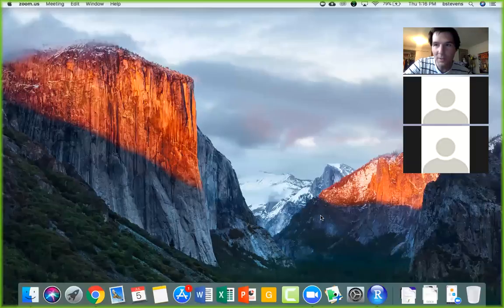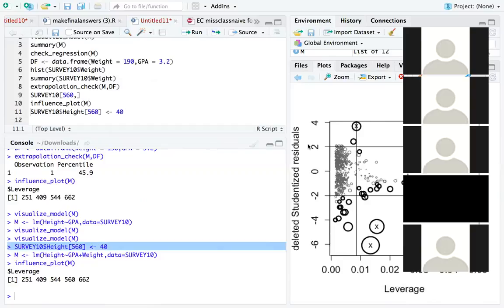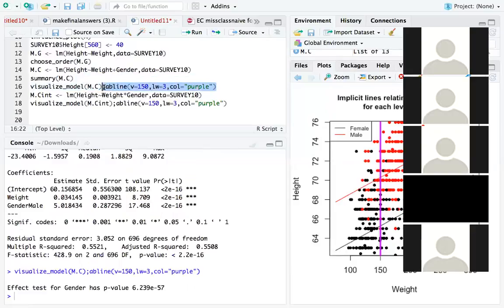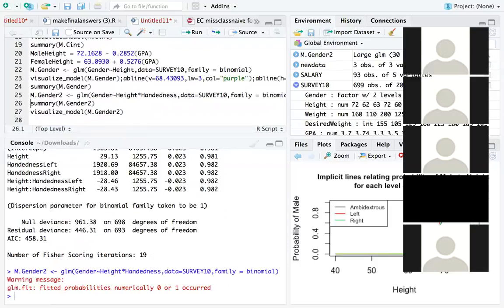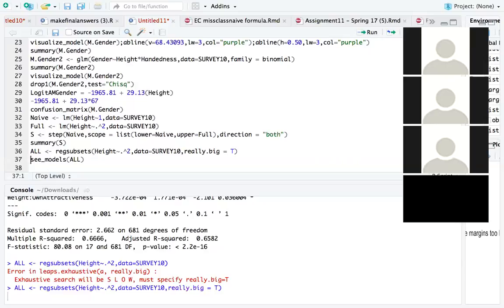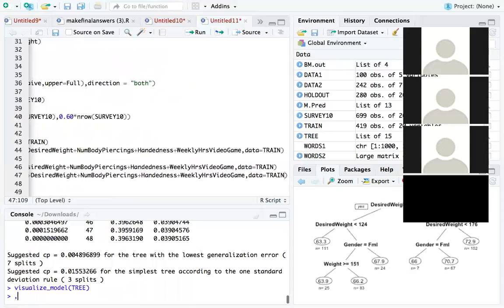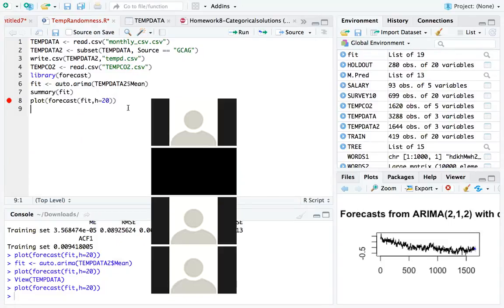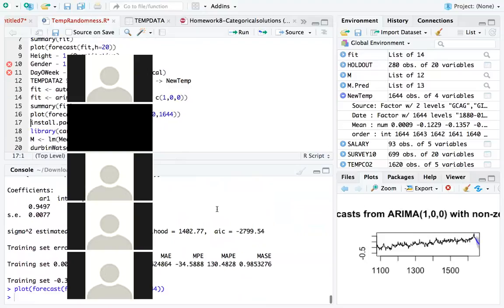Final Review - Summer 2018